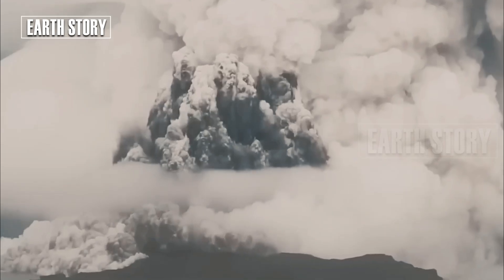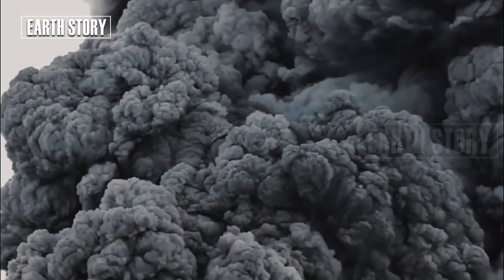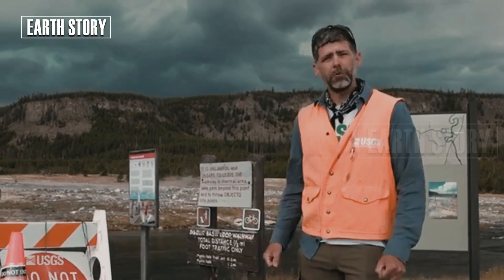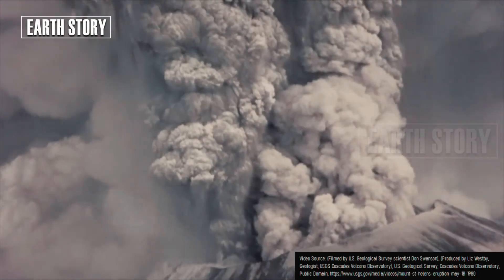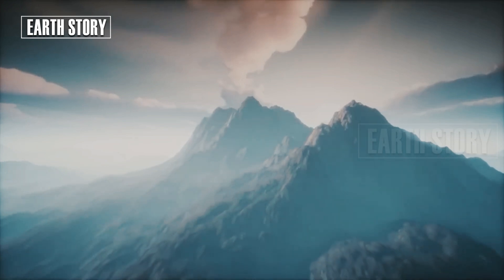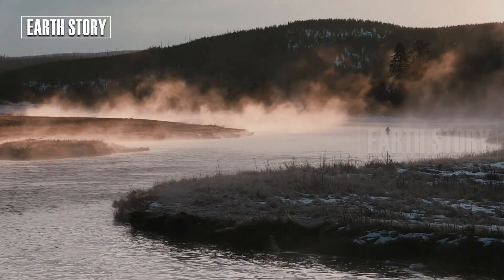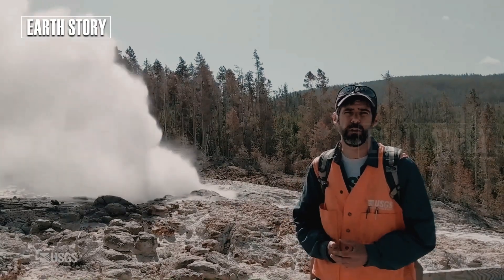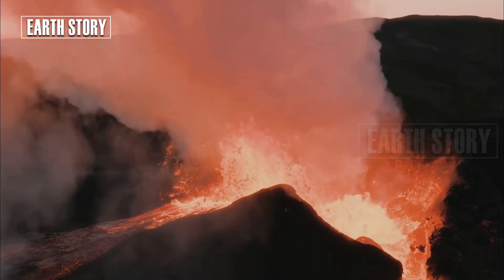Horrible: Live footage of Yellowstone's Black Diamond Pool eruption in 2025 has scientists terrified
Taman Nasional Yellowstone, rumah bagi sistem panas bumi terbesar di dunia, sekali lagi menjadi sorotan ilmiah. Namun kali ini bukan letusan gunung berapi super, melainkan ledakan kecil namun mengejutkan dari Black Diamond Pool, kolam air panas yang selama ini dianggap "tenang".